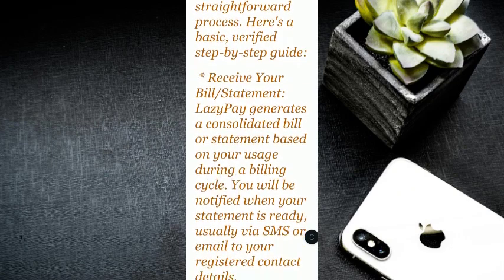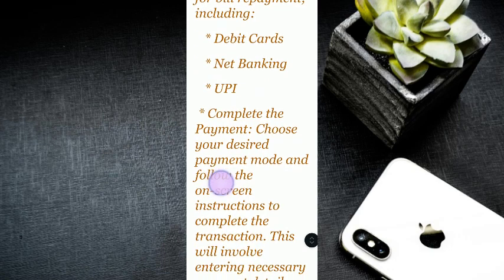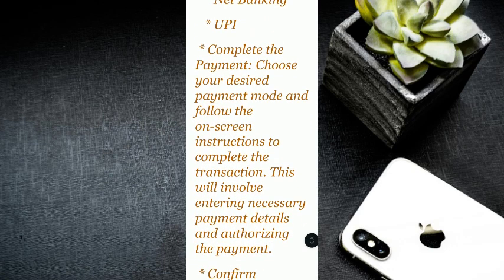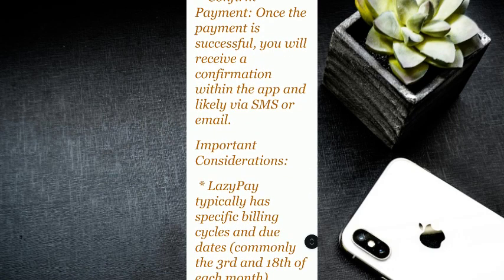HOW TO PAY YOUR LAZYPAY BILL?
In This Video, you will learn about HOW TO PAY YOUR LAZYPAY BILL?